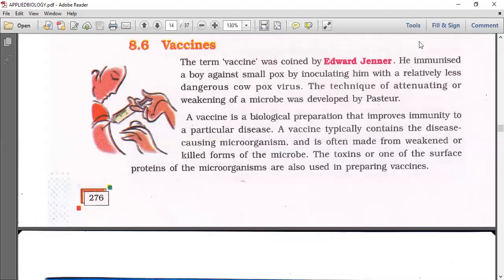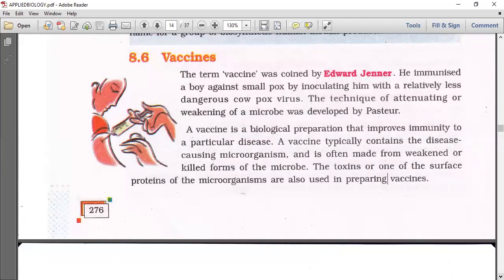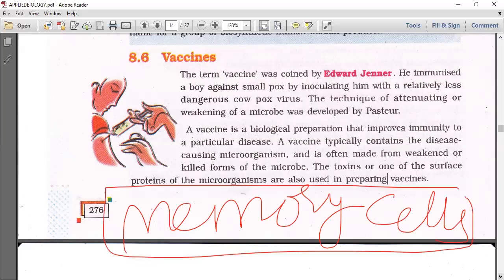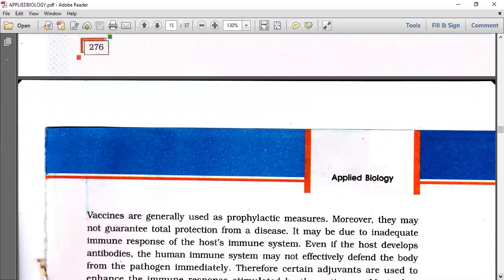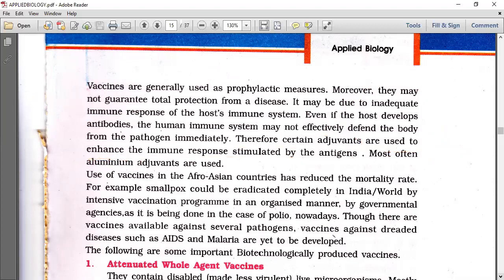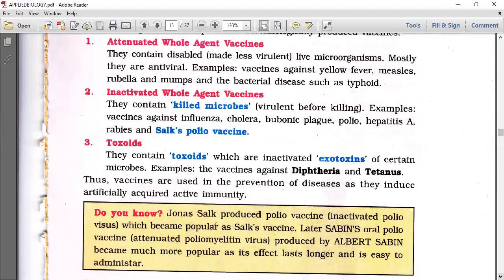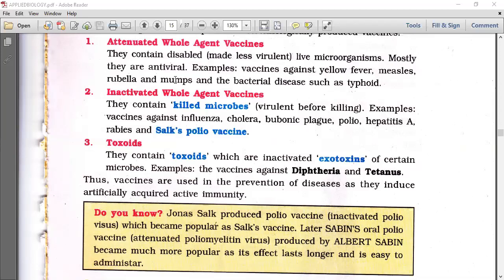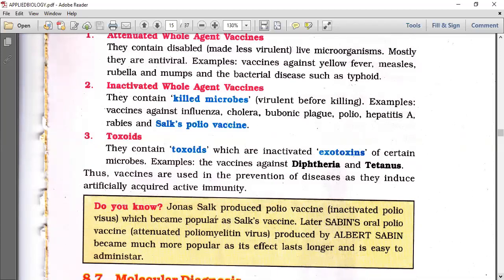vaccines by neet srikanth